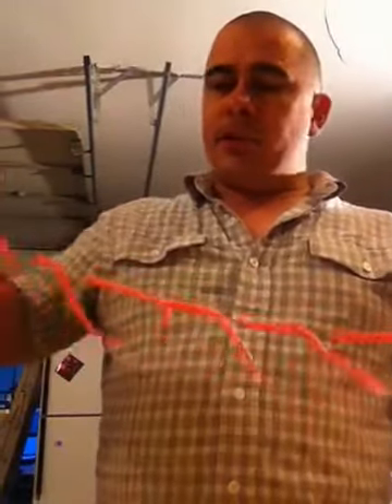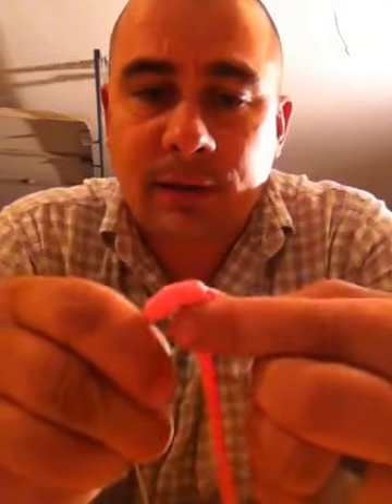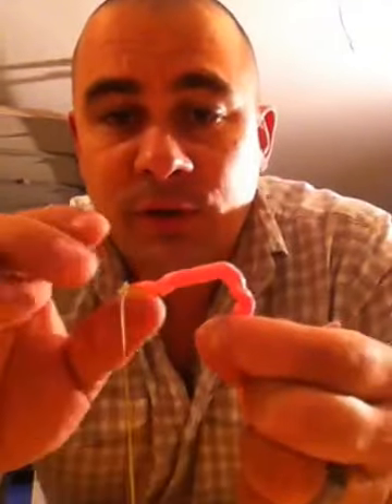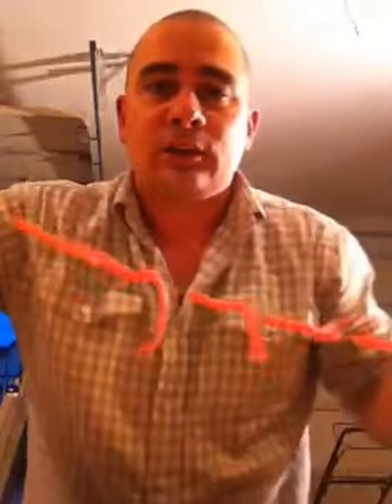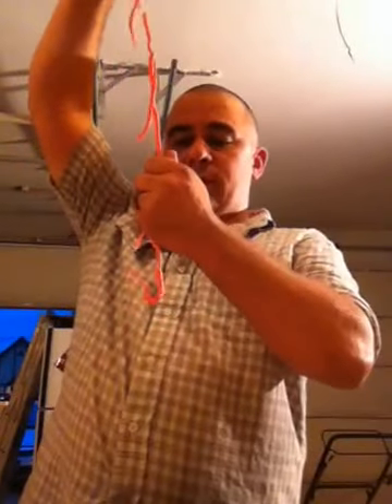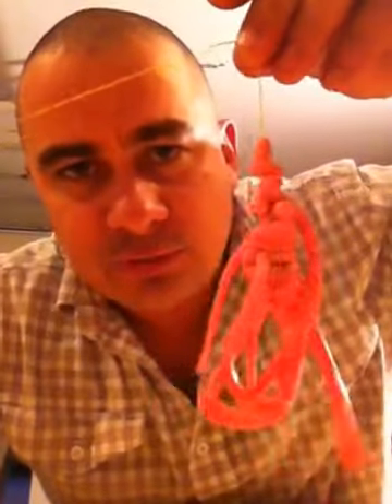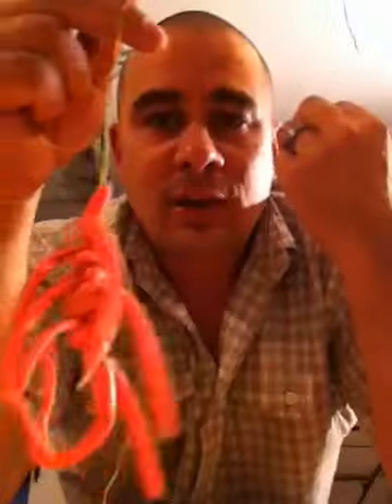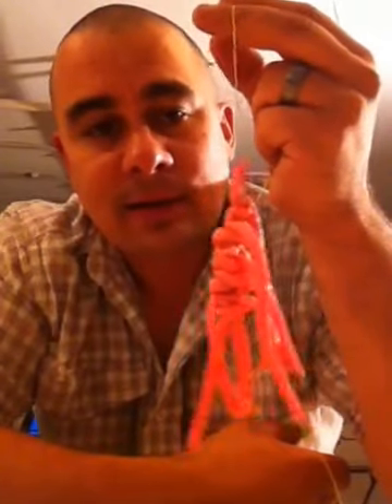Baiting for sturgeon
This is how I use worms for bait